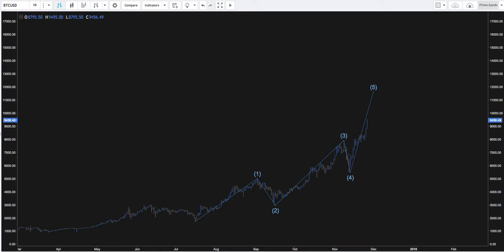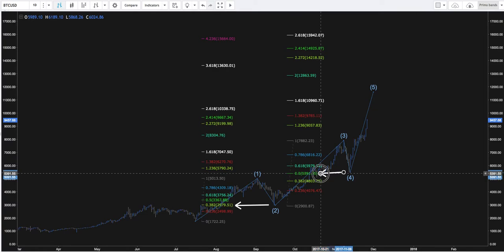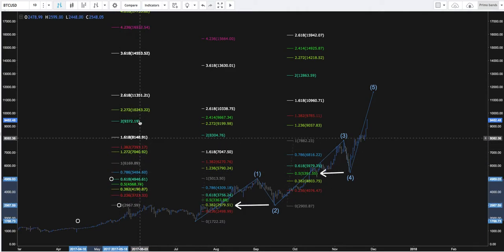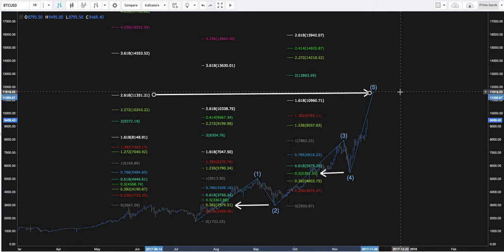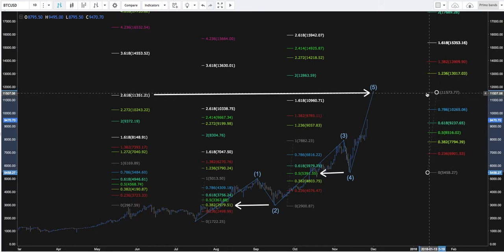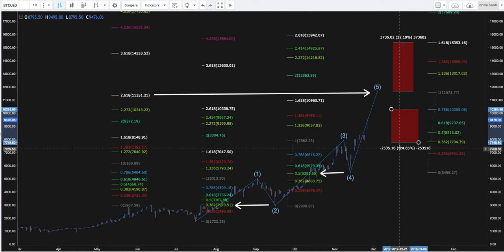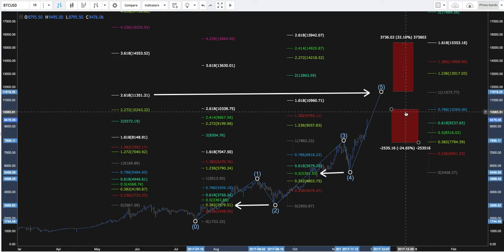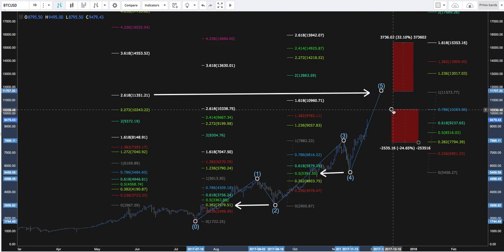Bitcoin breaks $9,000, now what?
BTC tipjar: 122kvqu2v88gfYdCH5NTxbyc2ybRrWXS7x